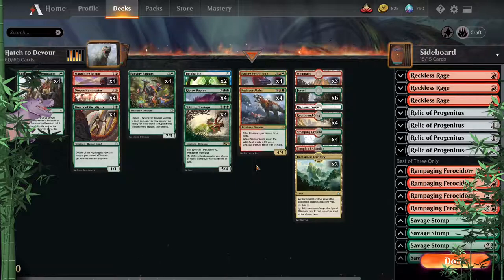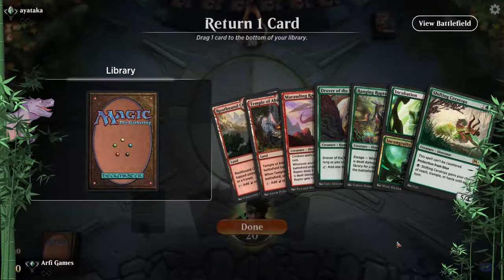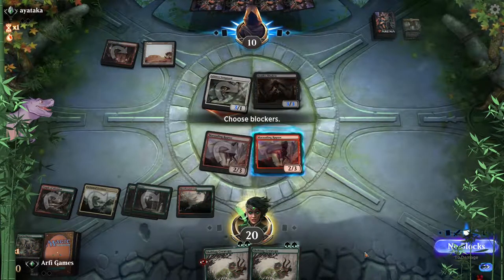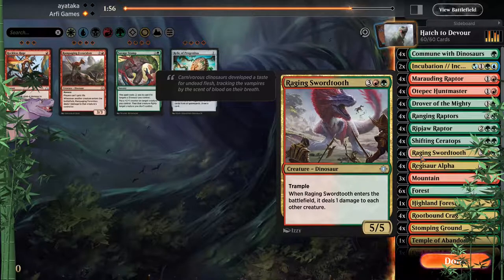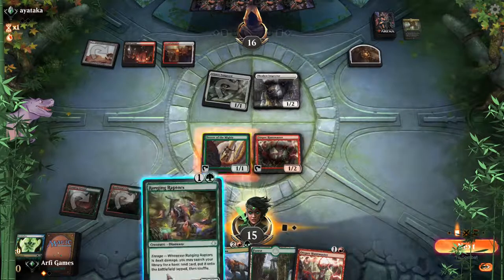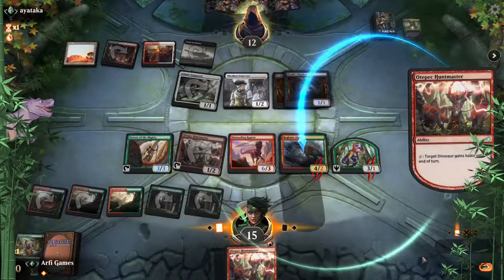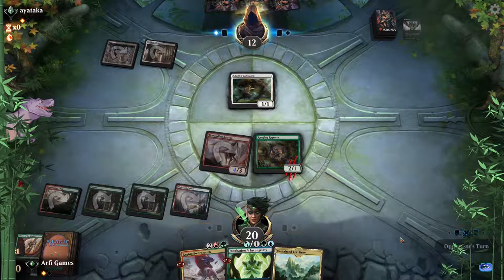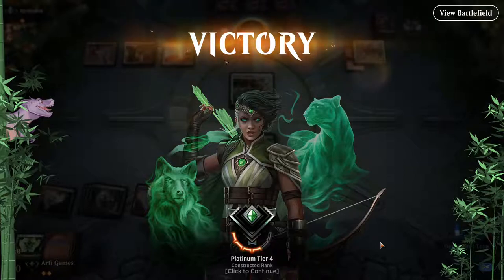H2D Dino VS Mardu Shadow, MtG Historic Bo3 Deck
Starting off the day against some scary stuff. Mardu Shadow was a nice change of pace and did catch us off guard there with Adanto Vanguard. Have played against this variation yet but certainly seemed strong at times! The pairing of Adanto and Shadow seems like a great match and could see some sort of Death Shadow deck gaining prominence in the future.

Not having Ghalta hurts but that is feeling like the next card to redeem so things start to mirror more what I've got going on with my main account.

The thumbnail was done for me by the talented Angelica Murillo

0:00 Intro
1:41 Mardu Shadow

CREATURES
- 4 Marauding Raptor
- 4 Otepec Huntmaster
- 4 Drover of the Mighty
- 4 Ranging Raptors
- 4 Ripjaw Raptor
- 4 Shifting Ceratops
- 4 Raging Swordtooth
- 4 Regisaur Alpha

SORCERY
- 4 Commune with Dinosaurs
- 2 Incubation

LANDS
- 3 Mountain
- 6 Forest
- 1 Highland Forest
- 4 Rootbound Crag
- 4 Stomping Ground
- 1 Temple of Abandon
- 3 Unclaimed Territory

SIDEBOARD
- 3 Reckless Rage
- 4 Relic of Progenitus
- 4 Rampaging Ferocidon
- 4 Savage Stomp